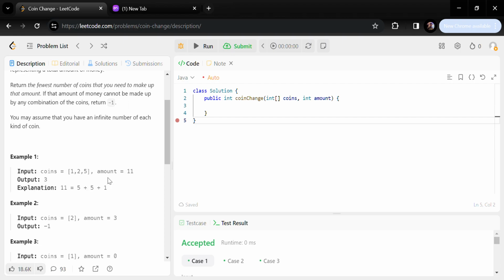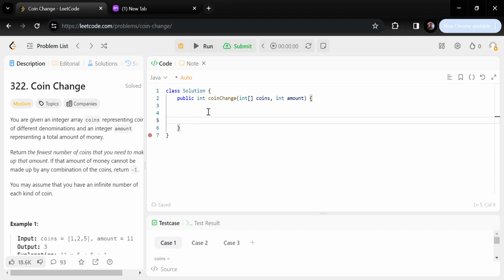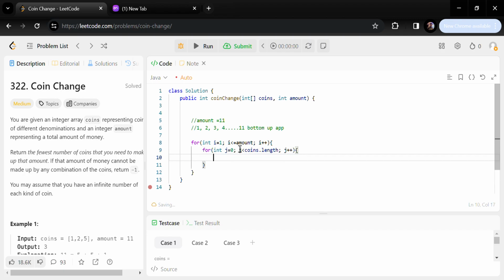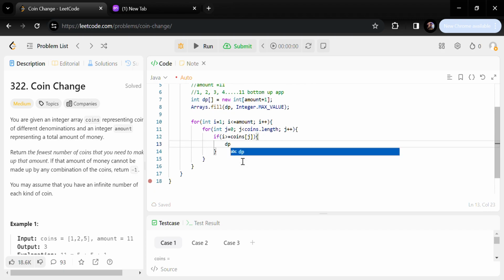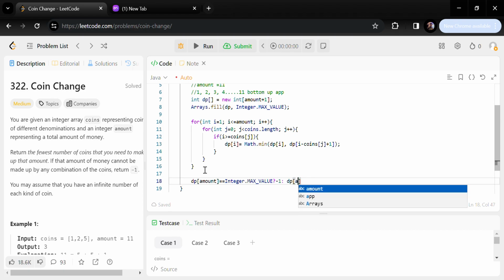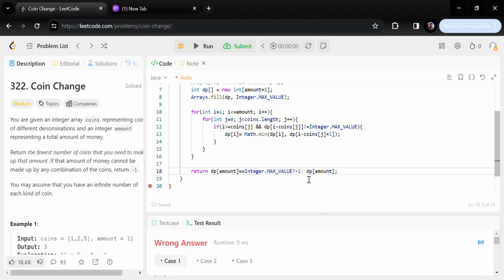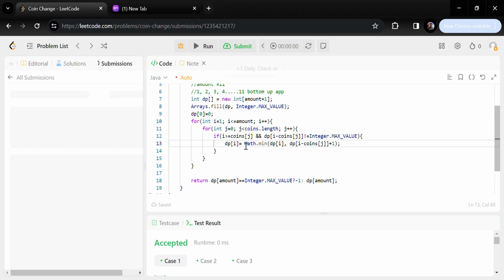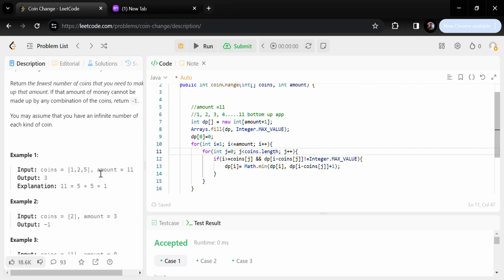Coin Change || LeetCode -322